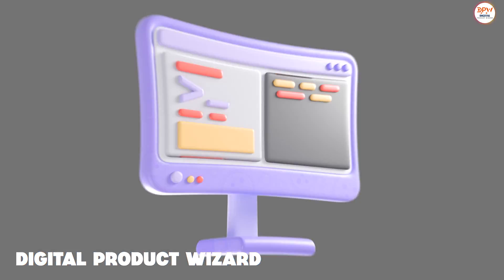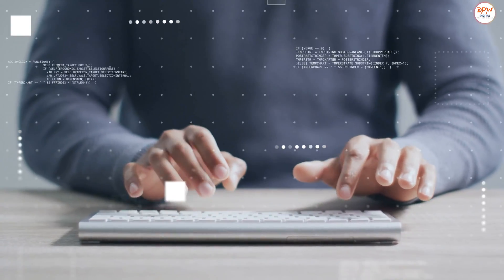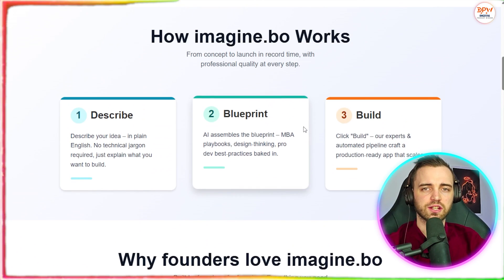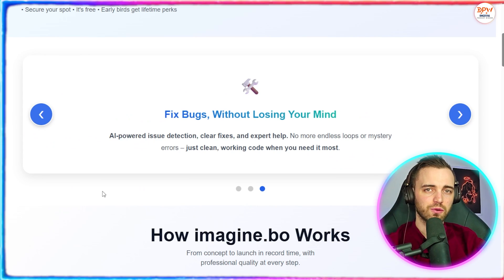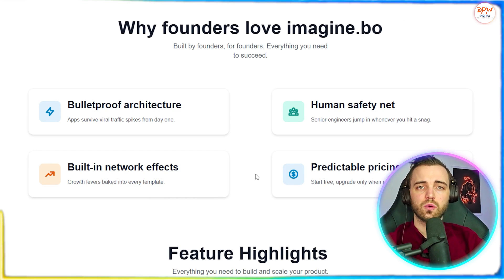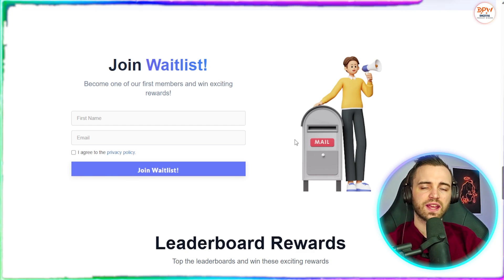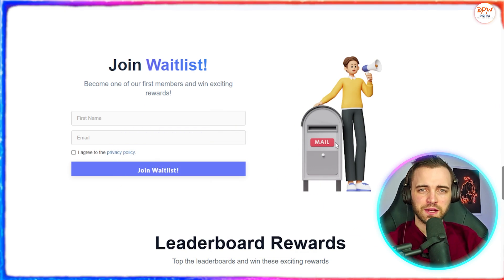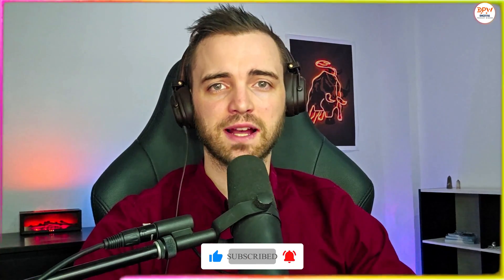Launch Your Startup WITHOUT Developers Using Imagine.bo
🚀 Imagine bo Review 2025 | Build Full Apps Without Coding!

Official full launch on July 23rd! Previously, 100,000 people were on the waitlist, but now there's no need to wait or use an invite code—everyone can access it.

Today I’m sharing a game-changing tool for non-technical founders, creators, and entrepreneurs who want to build apps without coding. Whether you're dreaming of launching a SaaS, marketplace, or startup, this is for you.

In this Imagine.bo tutorial, I walk you through how this revolutionary AI no code builder lets you go from idea to live product—without writing a single line of code. Think of it as the best no code platform for turning dreams into reality.

👉 With the Imagine.bo platform, you can:
Build full-stack software in minutes
Launch a no code MVP that’s secure, scalable, and fast
Access real engineers to fix bugs when needed (not forums or bots)
Easily integrate tools like Stripe, Google Maps, CRMs, and more
Scale your SaaS without coding

This isn’t just another no-code tool. In this Imagine.bo review, I compare it with others like Bubble and Webflow (watch out for the Imagine.bo vs Bubble and Imagine.bo vs Webflow sections). You'll also see a real Imagine.bo demo, learn about the current Imagine.bo beta, and why this might be the best no code app builder of the year.

💡 If you’ve ever wanted to create an app with AI, or launch your startup without developers, this Imagine.bo walkthrough is exactly what you need.

🔥 Features you'll love:
Real-time engineering support
One-click deployments
Fully managed security & hosting
Instant API integration
True ownership of your data and code

Whether you're trying to build software with no code, start a no code SaaS, or test your product idea fast, this is the tool to try.

🧠 We’ll also cover:
Imagine.bo use cases
Key Imagine.bo features
Why it's one of the best no code tools right now
What to expect from the upcoming Imagine.bo launch and how to get early access

So if you're ready to launch a startup with no code, or explore the power of an AI app builder, hit play and let’s dive in!